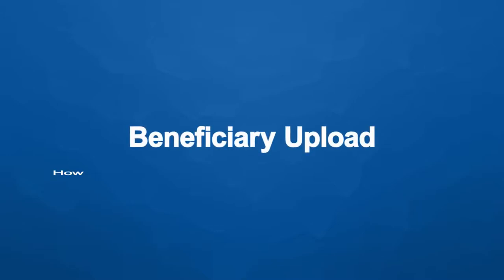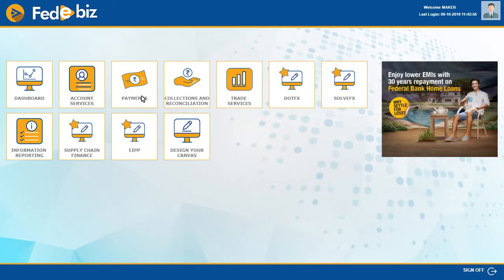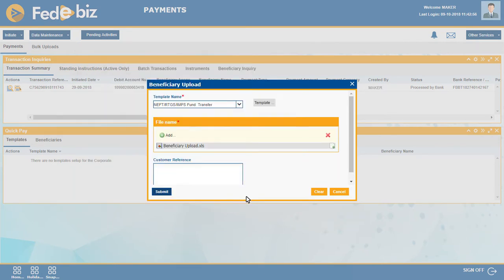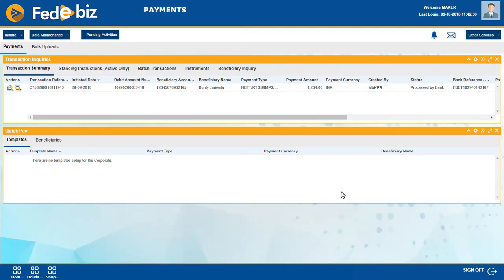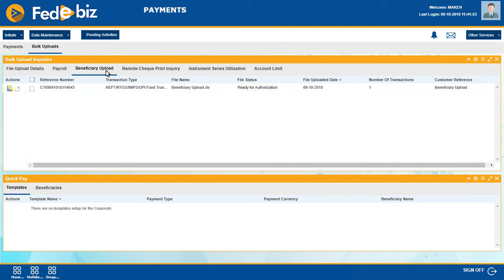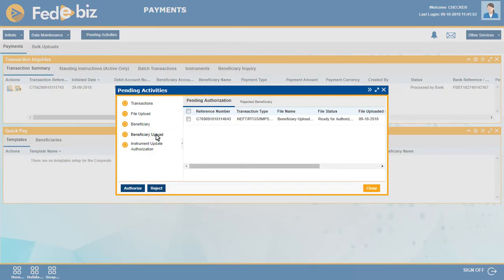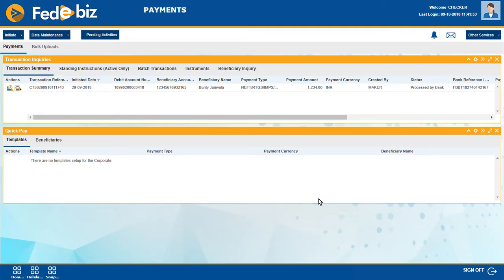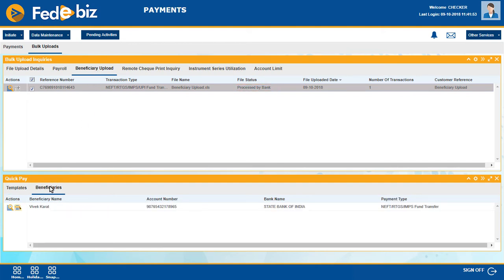Fed e Biz - Beneficiary Upload | How to Add More Than One Beneficiary Using a Single File